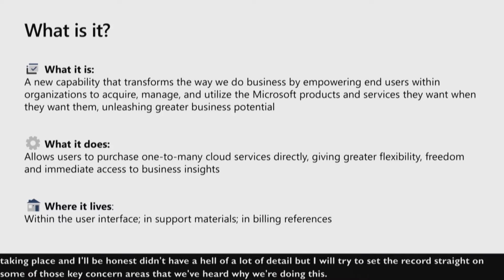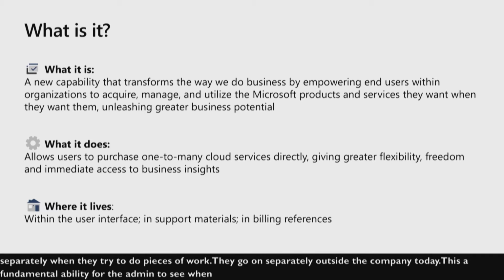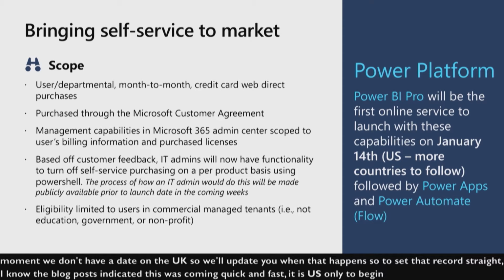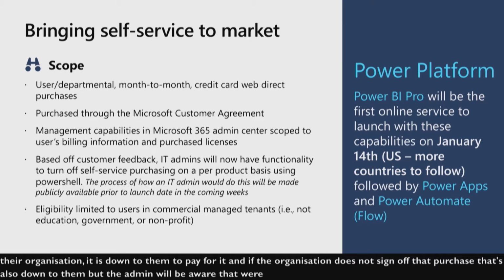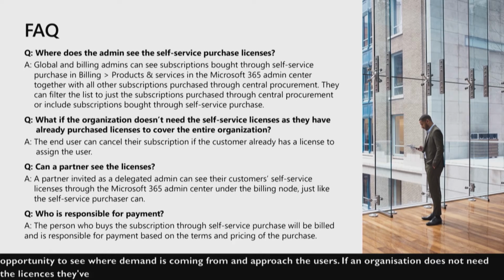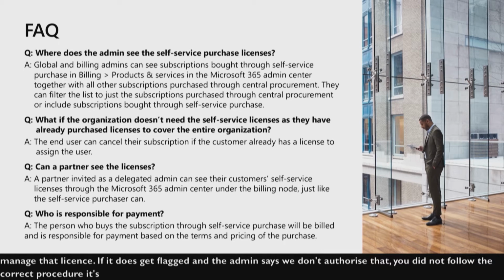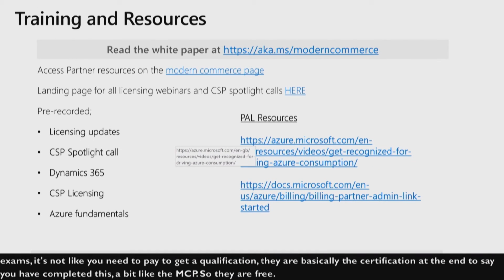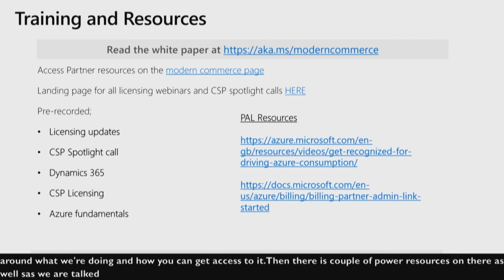CSP Bootcamp 5th November 2019 4 Self service Purchase Update